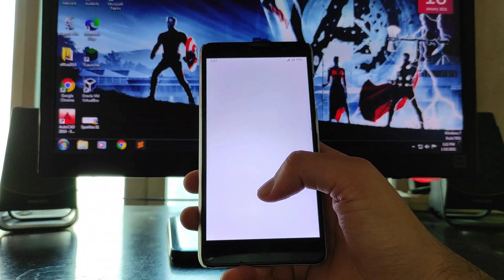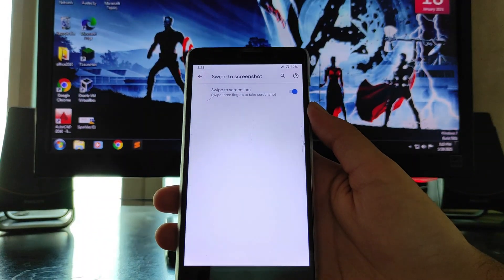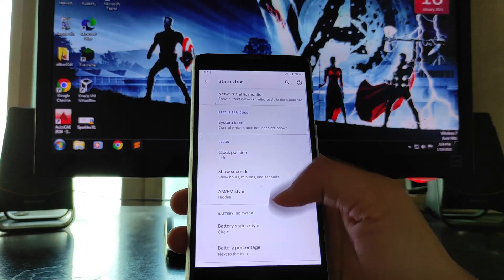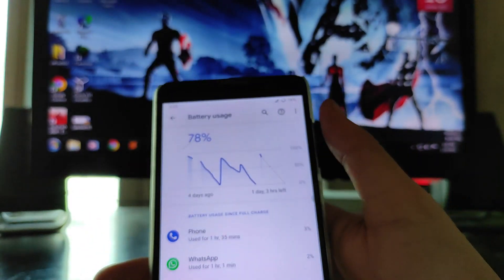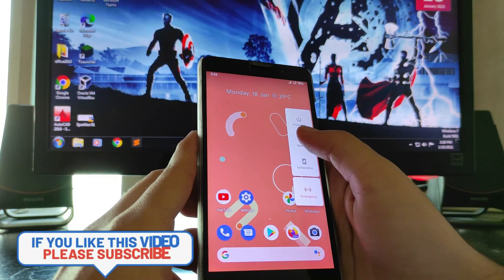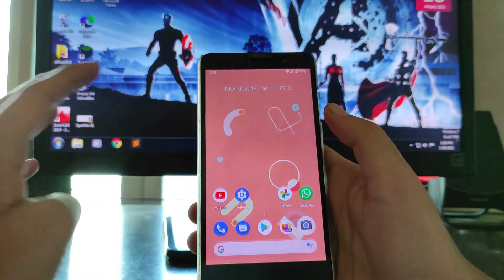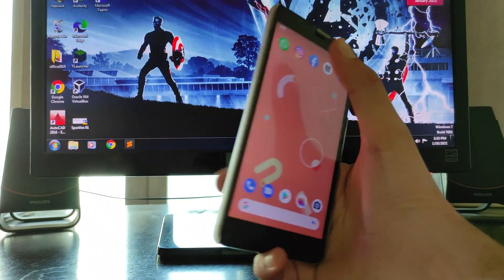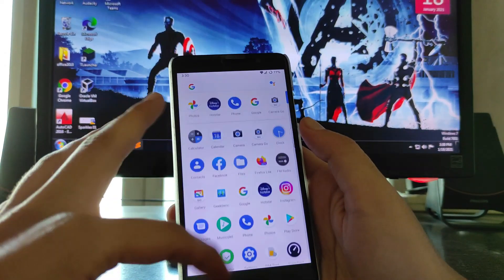Pixel Experience Plus for Redmi Note 3 | UNOFFICIAL | ANDROID 10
This video is about the review of Pixel Experience Plus based on Android 10 which runs really good on redmi note 3. Please watch whole video to know more about the Pixel Experience Plus. There are many features on this ROM and it also has several bugs, to know about features and bugs of Pixel Experience Plus please watch the video till the end.

Time Stamps:

0:00 Intro
0:16 Specifications
0:42 Settings
0:53 Customizations
2:24 Battery Life
3:30 Home Screen
4:26 Quick Settings
5:08 Camera
5:44 GeekBench Scores
6:00 Overall Performance
6:38 Safety Net
6:49 Internet Speed Test
7:14 Bugs
7:53 Outro
Downloads:-

🆕 PixelExperience | UNOFFICIAL

👤 By Azaharuddin

🗓 27/06/2020

🆑 Changelog:

* Initial Build
* Source Upstream
* June Security patch
* Added Face Unlock
* Added Force-FP Unlcok after Reboot
* Replaced Chrome with FireFoxLite

📝 Notes:

* This is Beta Build.
* Include GApps.
Installation:-
- Wipe system,data,cache,dalvik
- Flash ROM